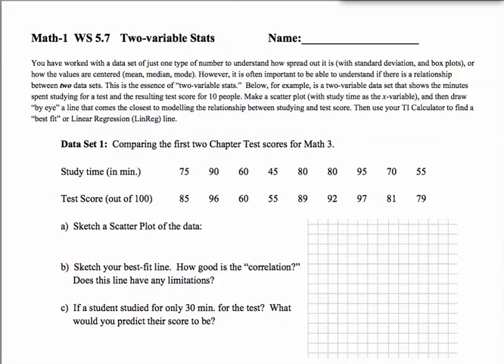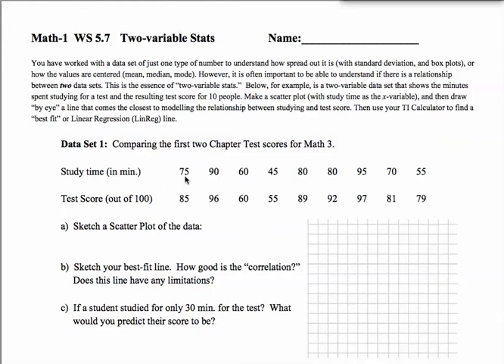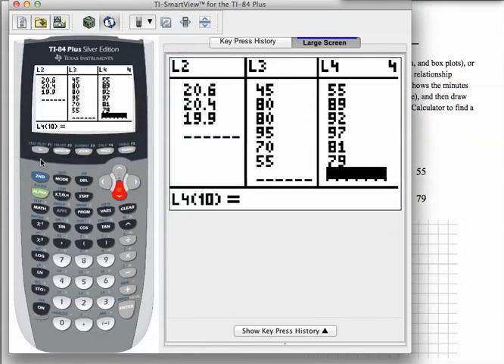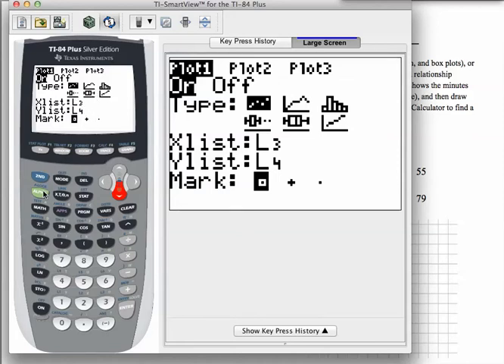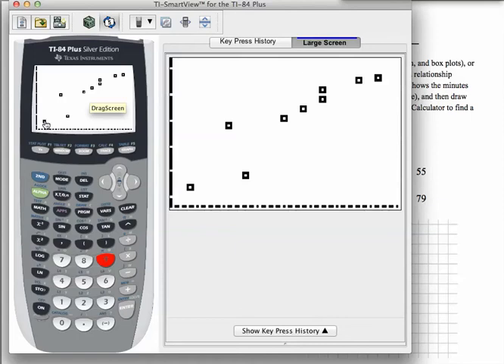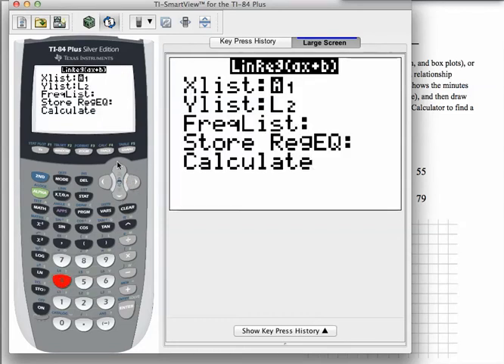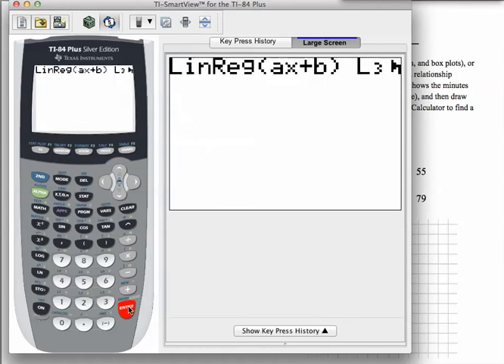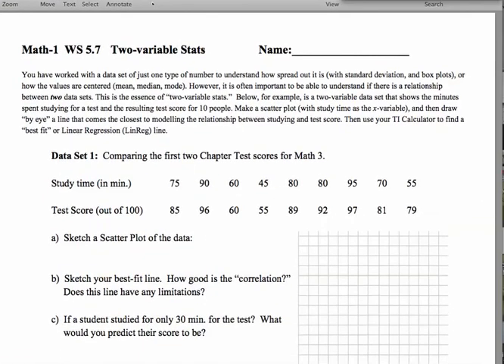Two Variable Stats (Intro with TI-84)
A simple 2 variable stats problem on the TI -84